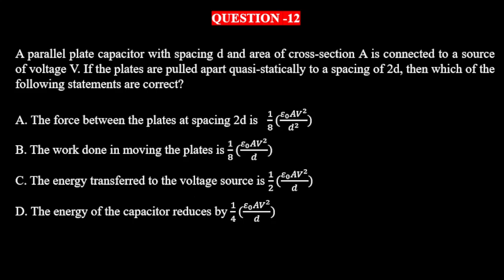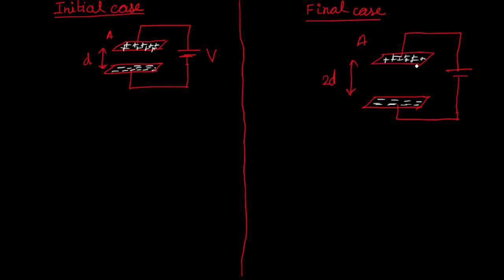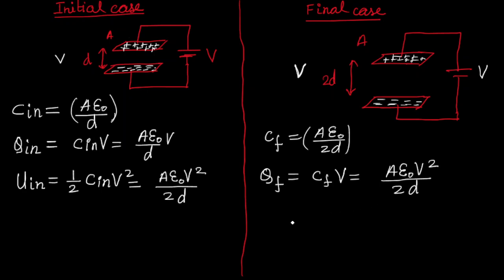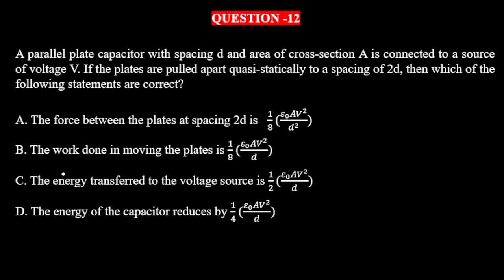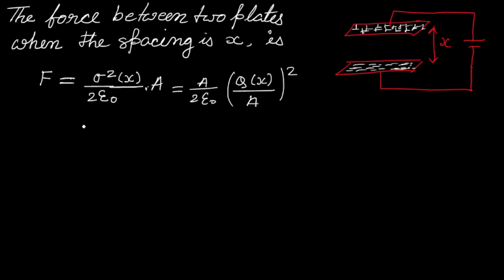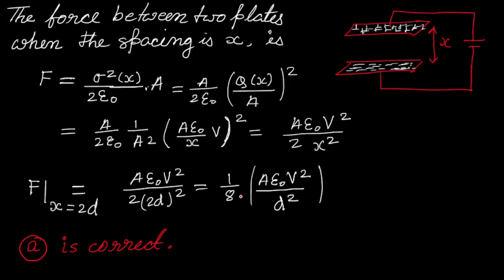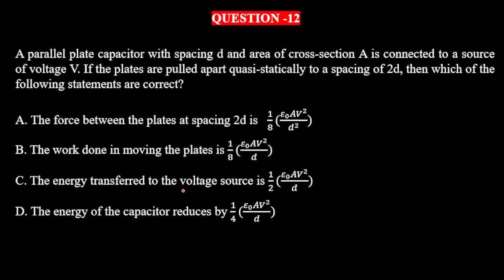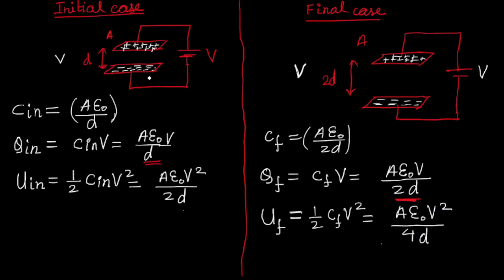Question Number 12: parallel plates capacitor. energy stored in the capacitor@ physics@ gate